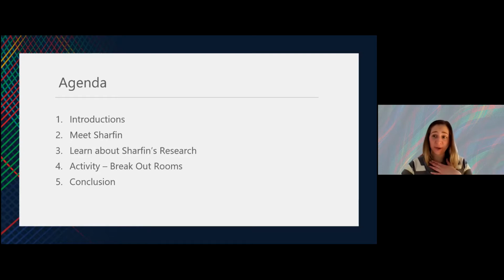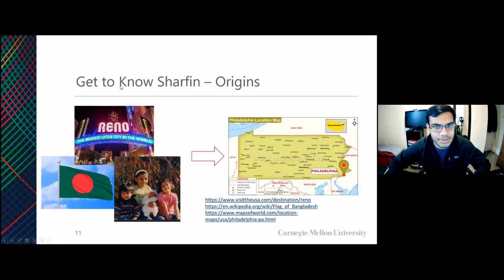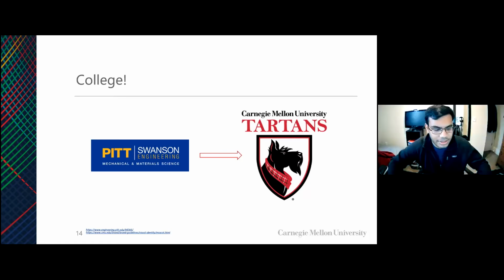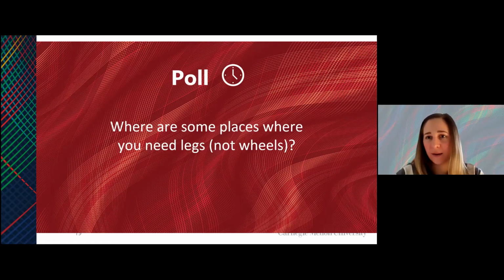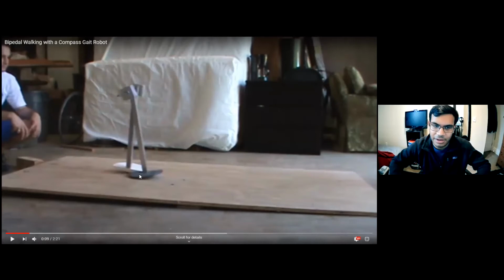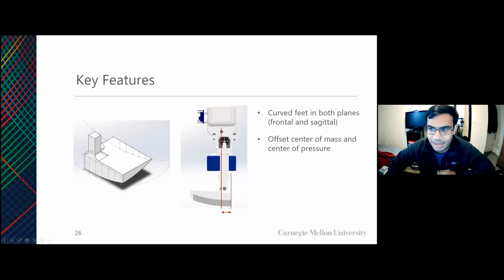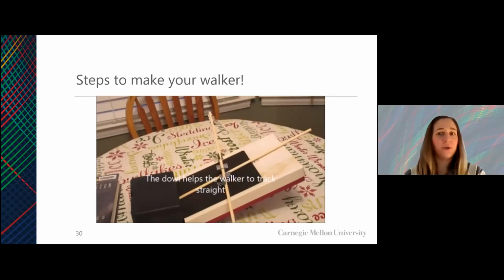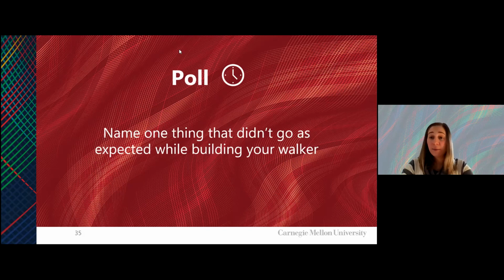Road to Research (R2R): Meet the Researcher - 12-5-20 Sharfin Islam - Passive Walkers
On Saturday, 12/5/20, we met our 5th researcher, Sharfin Islam, a Mechanical Engineering undergraduate student studying passive walking robots and just how small these robots can be!

The Road to Research (R2R): Meet the Researcher Program enables middle school students to virtually "meet" CMU undergraduate and graduate student researchers to learn about cutting edge research being done at CMU.